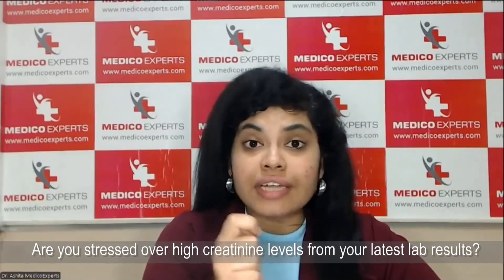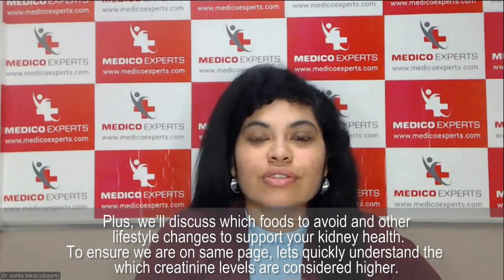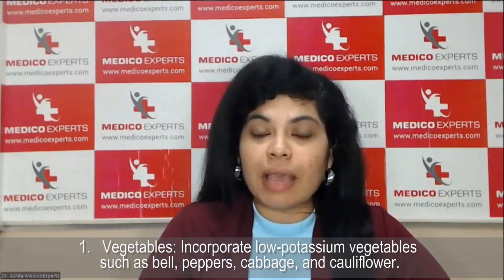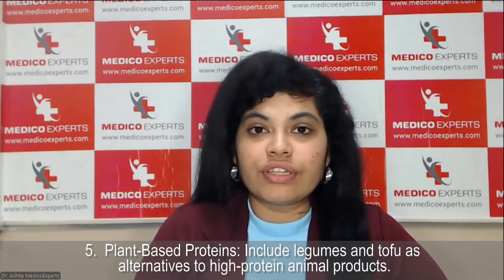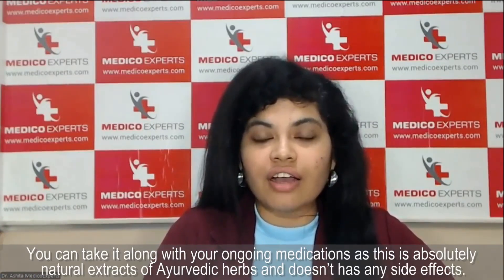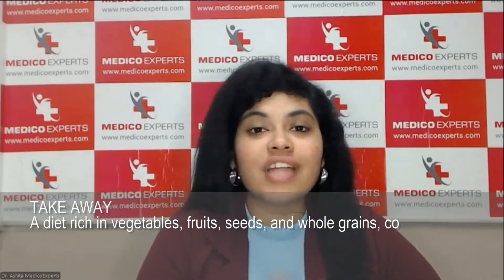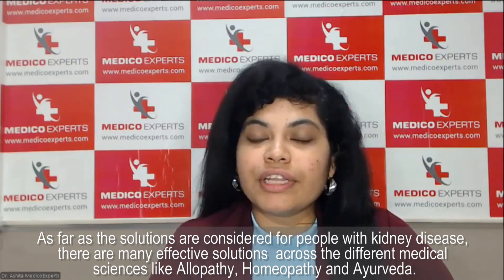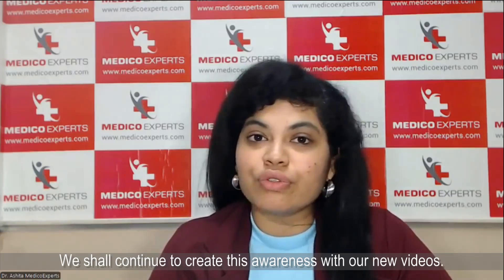Foods That Reduce Your Creatinine Levels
In this insightful video, Dr. Ashita Nandgaonkar discusses the critical role diet plays in managing creatinine levels and promoting kidney health. She shares valuable information on specific foods, such as leafy greens, berries, and whole grains, which can help lower creatinine levels while highlighting the importance of staying hydrated.

Additionally, Dr. Nandgaonkar introduces the MedicoExperts Kidney Detox Kadha, an Ayurvedic solution formulated to support kidney function and enhance detoxification. This natural remedy can complement a kidney-friendly diet, providing a holistic approach to managing creatinine levels effectively. Tune in to gain practical dietary tips and discover how to improve your overall kidney health!

Timelines:-
0:00 - Start
0:20 - Introduction
0:55 - What Does High Creatinine Level Means?
1:23 - 6 Food Categories To Reduce High Creatinine Levels
2:38 - Ayurvedic Solution MedicoExperts Kidney Detox Kadha
3:16 - Foods To Avoid
3:47 - Takeaway
4:05 - Disclaimer
5:20 - End